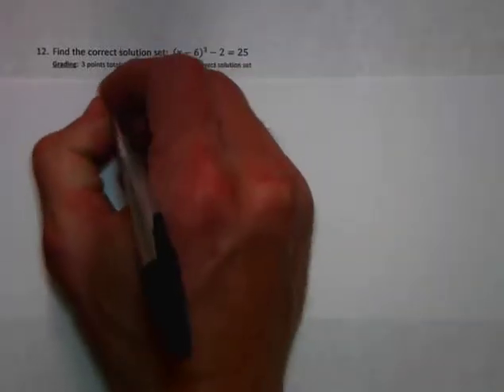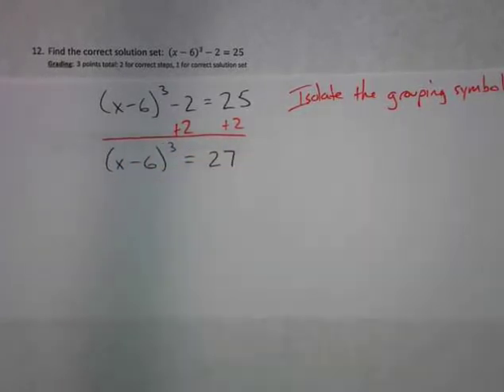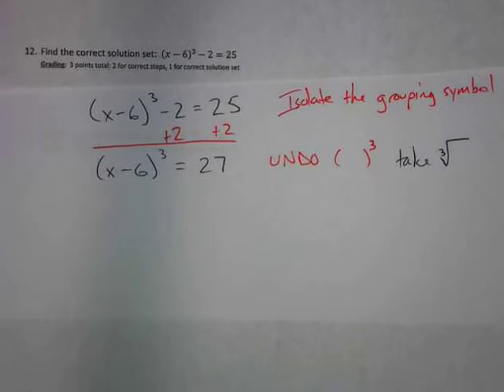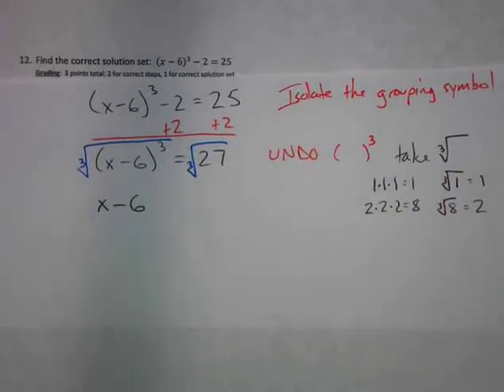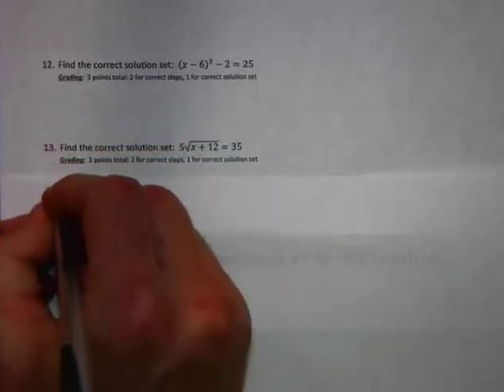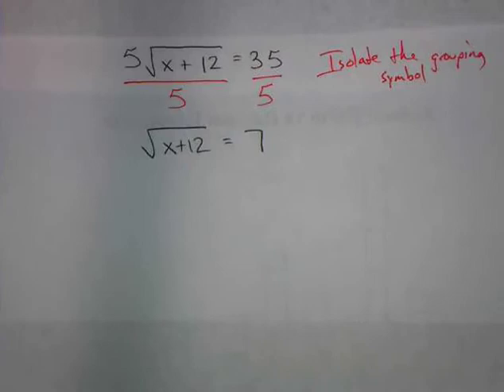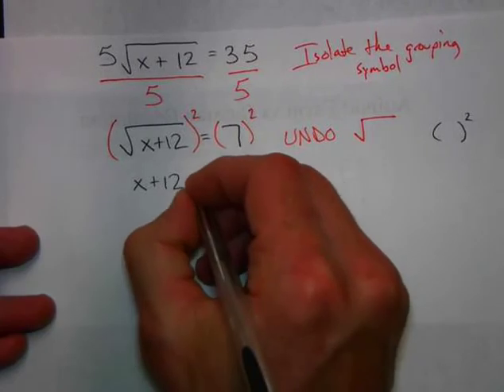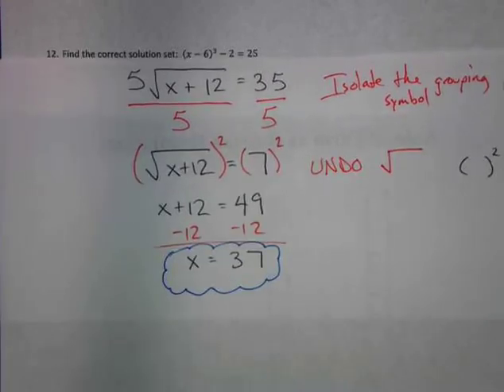Challenge 2 Lesson 7 Undoing Exponents and Roots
Learn how to undo the operations of "to the 2nd power", "to the 3rd power", "square root", and "cube root".